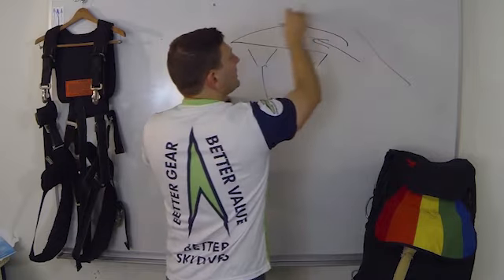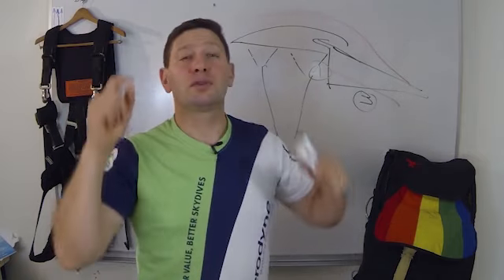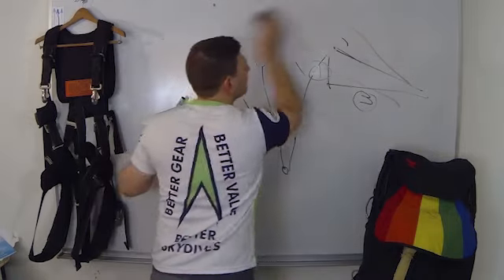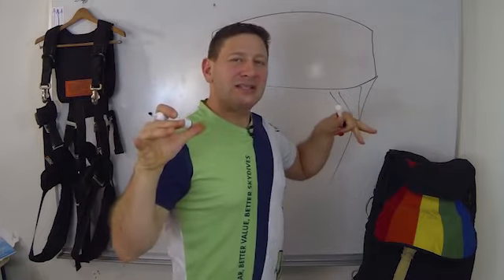Mental Preparation for a Tandem Skydive